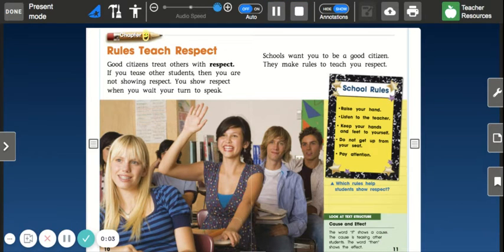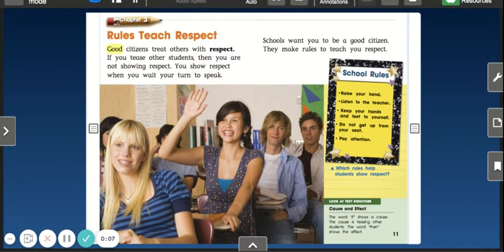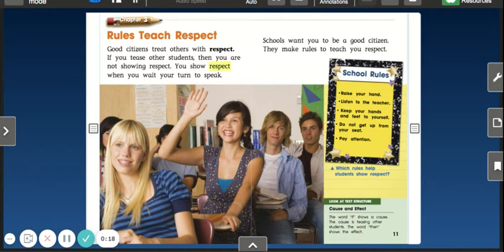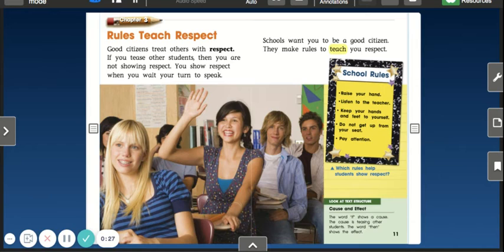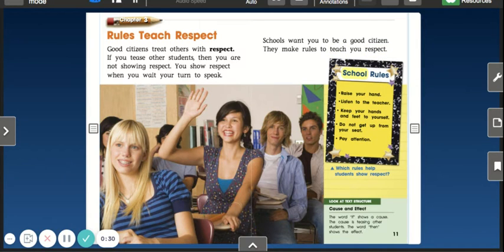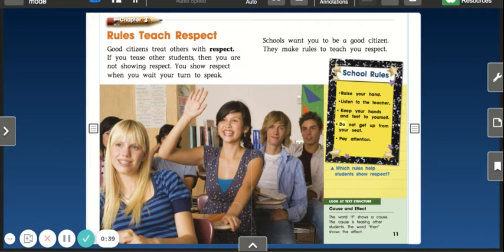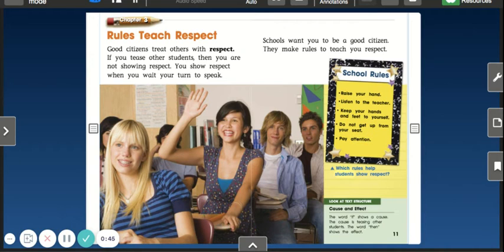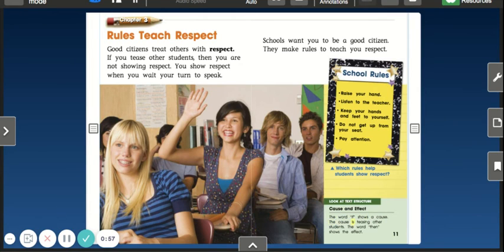9.2 Rules at School Chapter 3